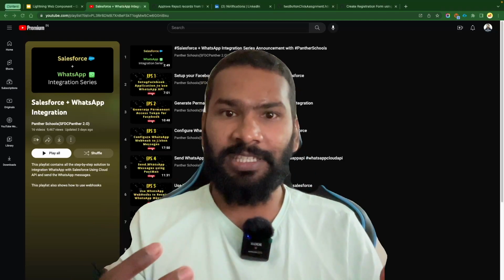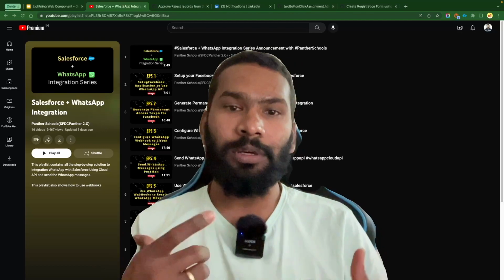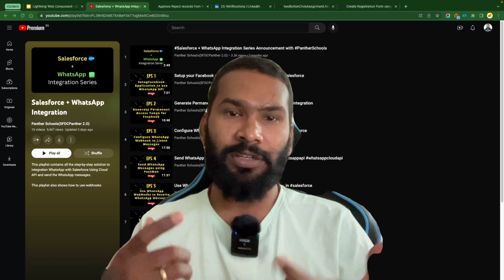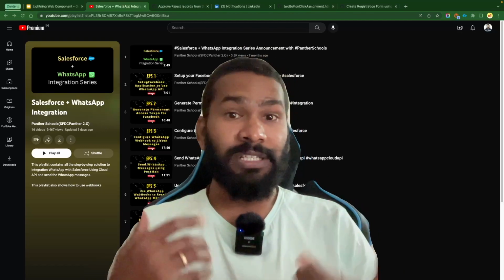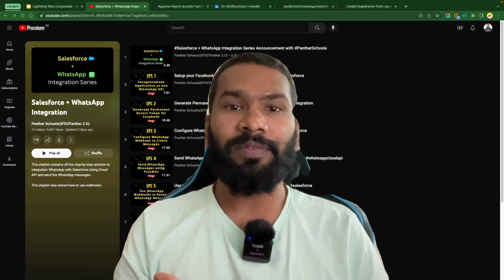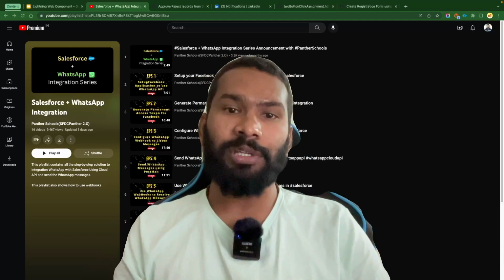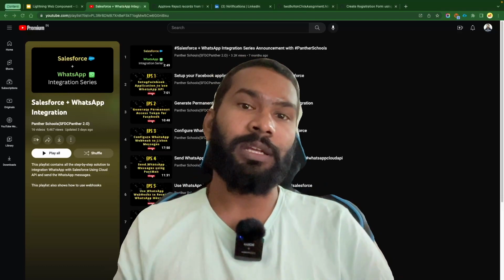MuleSoft Composer Series